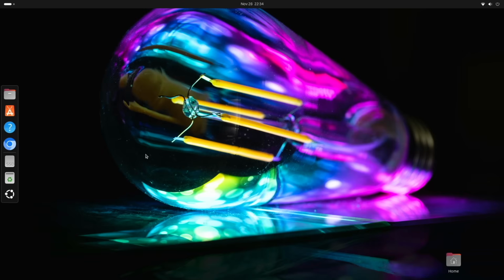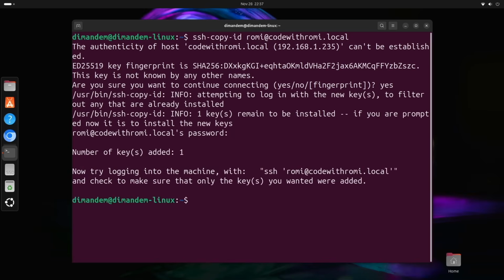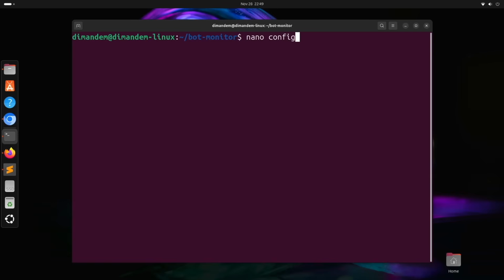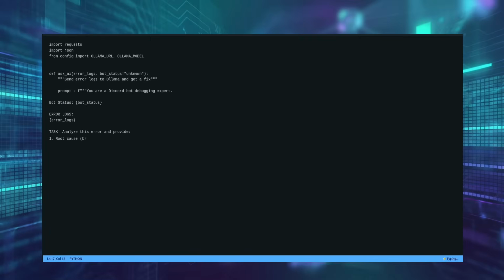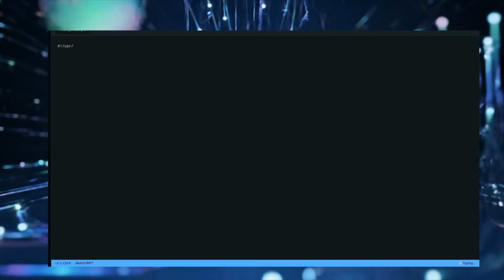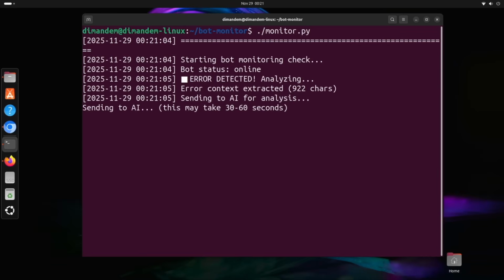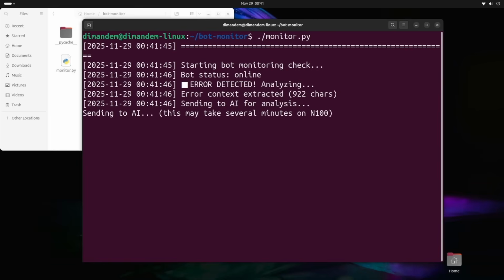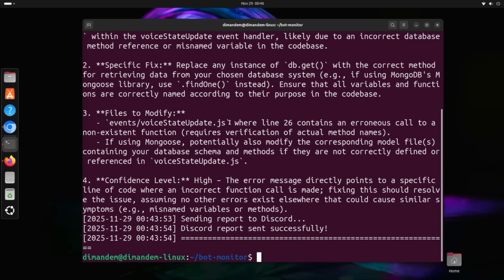Building an AI-Powered Discord Bot Monitor (Python, Ollama, SSH & Webhooks) | Episode 3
In Episode 3 of the AI Bot Monitor series, we finally build the core Python monitoring system that keeps our Discord bot healthy – automatically. 🧠⚙️

In this video, we:
- Connect to the Raspberry Pi over SSH with Python
- Pull PM2 logs from the Discord bot
- Detect common error patterns in the logs
- Send error context to a local AI model via Ollama
- Post clean, formatted reports to a Discord channel using webhooks
- Log everything to a local file for audit and debugging

All of this runs on local hardware for roughly ~$2/month in electricity. No cloud lock-in, no API key anxiety.

Episode 1 – Project Overview & Architecture
Episode 2 – Installing Ubuntu & Ollama on the N100 Mini PC
Episode 3 – Building the Python Monitoring System (this video)
Episode 4 – Auto-Fix, Rollbacks & Multi-Tier AI (coming soon)
Episode 5 – Production Deployment on the NAS (coming soon)

(Playlist link coming soon – I’ll update this once all episodes are live.)

We create a modular Python monitoring system:

- `ssh_utils.py` – Connect to the Pi over SSH and grab PM2 logs
- `log_parser.py` – Detect errors and extract the most relevant context
- `ai_handler.py` – Send error logs to a local AI model via Ollama (Phi-3 / DeepSeek, etc.)
- `discord_reporter.py` – Format and send rich embeds to a Discord channel
- `monitor.py` – Main script that ties everything together and runs the full workflow

The goal: a self-contained AI debugging assistant that watches your Discord bot, spots problems, analyzes them locally, and reports back with actionable info.

🧩 Tech Stack

- Python 3.10+
- Ollama (local AI models: Phi-3, DeepSeek Coder, etc.)
- Paramiko (SSH)
- Requests (HTTP)
- PM2 (process manager on the Pi)
- Discord Webhooks
- Raspberry Pi 5 (test bot)
- N100 Mini PC (AI brain)

⏱️ Timestamps (Adjust After Edit)

00:00 – Intro & recap of Episodes 1–2
01:10 – Quick architecture review (what we’re building today)
03:00 – Creating `ssh_utils.py` for remote commands
06:30 – Parsing PM2 logs with `log_parser.py`
10:45 – Wiring up Ollama in `ai_handler.py`
14:30 – Sending error reports to Discord with `discord_reporter.py`
18:50 – Building the main `monitor.py` workflow
23:30 – Live test with a simulated bot error
27:00 – Wrap-up & what’s coming in Episode 4

💬 Let’s Connect

If you build your own version of this, or extend it to multiple bots / other services, tag me or drop a comment – I’d love to see what you do with it.